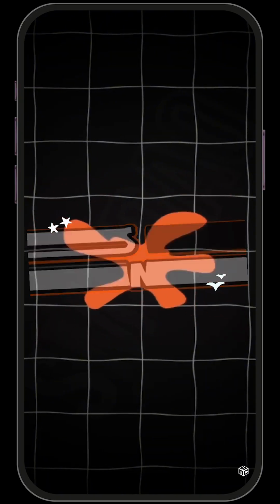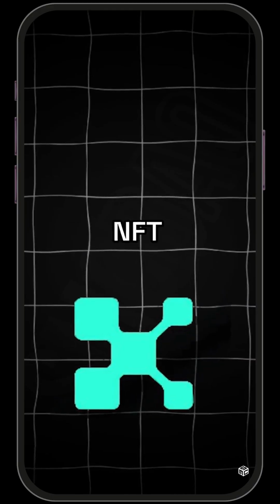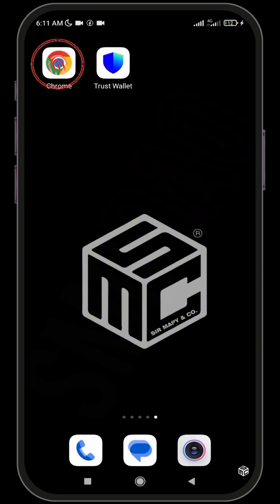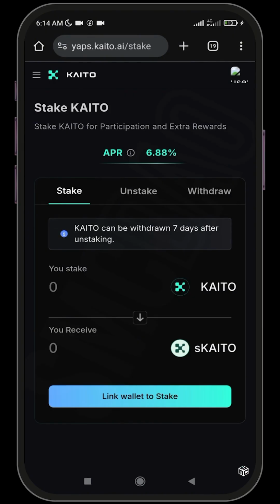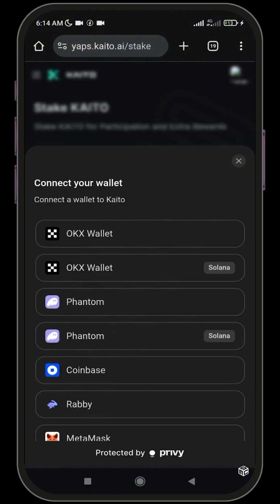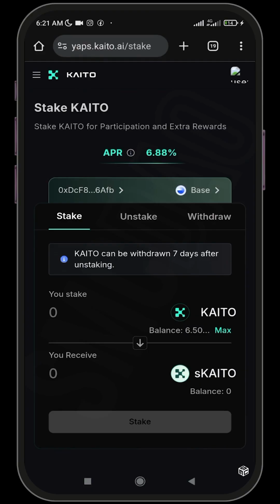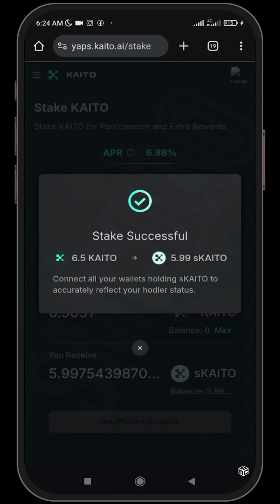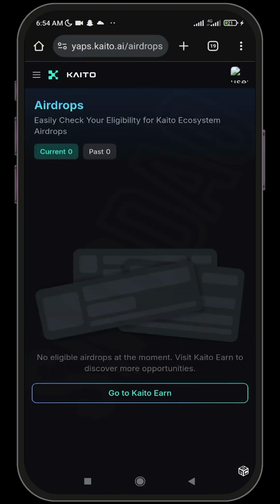How to Stake on Kaito for Rewards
Timestamps:
0:00 – 0:09 → Intro: Welcome to another SMC tutorial video and channel support reminder (buy Wiki Cat Token on Binance Smart Chain).
0:09 – 0:26 → Overview: What is Kaito — an AI-powered Web3 information platform that aggregates and rewards crypto engagement.
0:26 – 0:43 → Explanation: Kaito’s purpose — turning user attention into tradable value through Yap Points and the Kaito (KTO) token.
0:43 – 0:58 → Why stake Kaito: Earn rewards and qualify for airdrops from partner projects; allocations depend on stake size, duration, and activity.
0:58 – 1:03 → Reminder: Watch previous tutorial on how to start yapping for combined earning potential.
1:03 – 1:19 → Step 1: Visit yaps.kaito.ai → sign in using your X (Twitter) account.
1:19 – 1:34 → Step 2: Connect X account
1:34 – 1:52 → Step 3: View dashboard — 6.88% APR on staked Kaito (example: 100 KTO earns 6.88 KTO per year).
1:52 – 2:12 → Step 4: Buy Kaito tokens from supported exchanges (Binance, OKX, Gate.io, KuCoin, LBank) — ensure tokens are on Base network.
2:12 – 2:23 → Step 5: Tap Link Wallet → choose and connect your Base-compatible wallet.
2:23 – 2:36 → Step 6: Successful connection confirmed — no hard minimum stake, but 5,000 KTO+ recommended for airdrop and governance eligibility.
2:36 – 3:03 → Step 7: Enter staking amount → tap Stake → confirm in connected wallet → receive sKAI (staked Kaito) as reward-bearing token.
3:03 – 3:22 → Step 8: You can unstake anytime, but withdrawals only available 7 days after unstaking.
3:22 – 3:35 → Step 9: To unstake, enter amount → confirm via wallet → funds become withdrawable after cooldown.
3:35 – 3:52 → Step 10: Access Airdrop tab — check daily for new claimable rewards.
3:52 – 4:03 → Combine staking with Yapping on X to earn maximum Yap Points.
4:03 – 4:17 → Recap and outro: summary, Q&A reminder, and encouragement to like, subscribe, and engage.